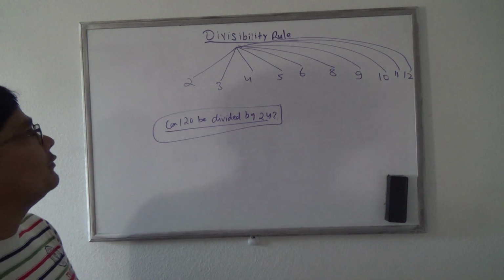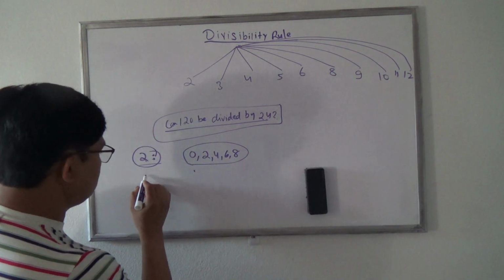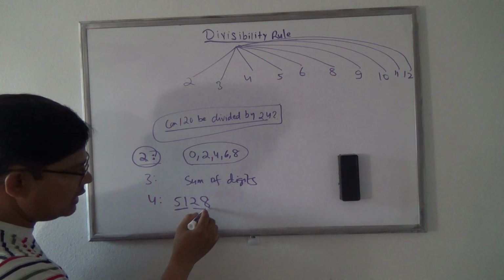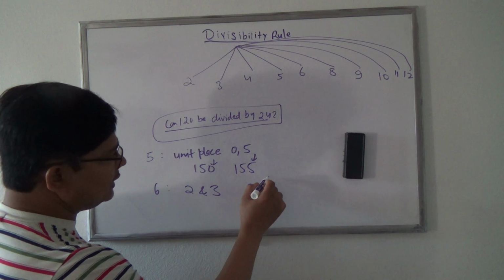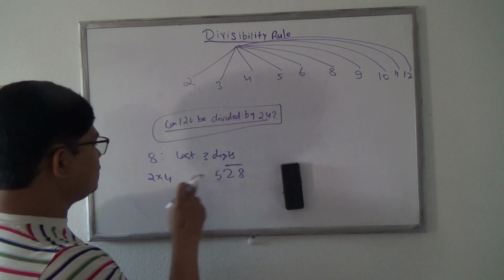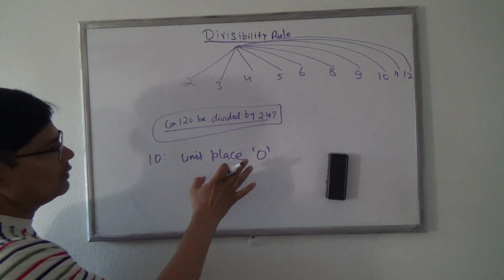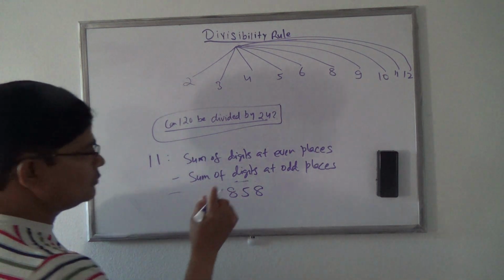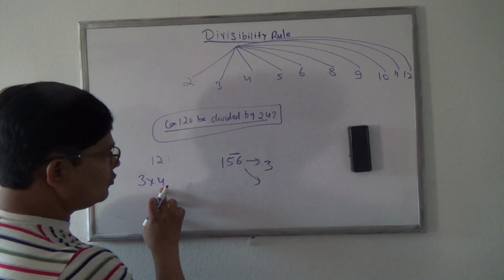Divisibility rule for 2, 3, 4, 5, 6, 8, 9, 10, 11, and 12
This video explains the divisibility rule for numbers: 2, 3, 4, 5, 6, 8, 9, 10, 11, and 12. It can be useful for grade 3, 4, and 5 students. After watching video, you can easily determine if a given number can be divided by 2, 3, 4, 5, 6, 8, 9, 10, 11, and 12.